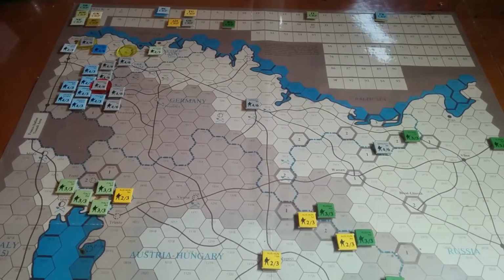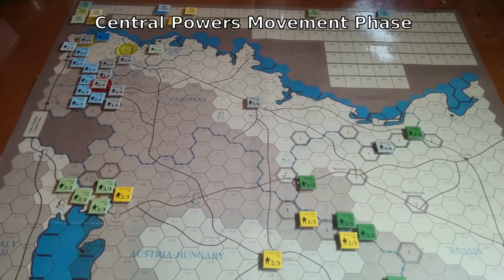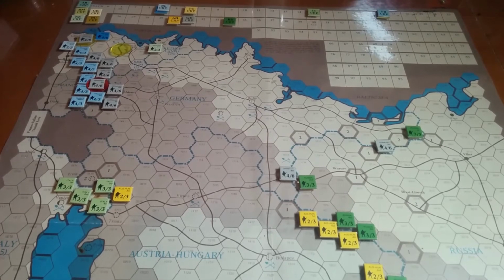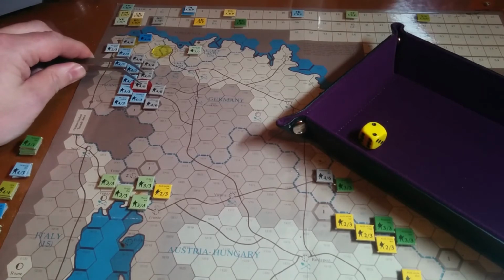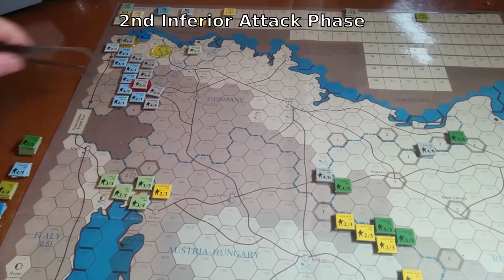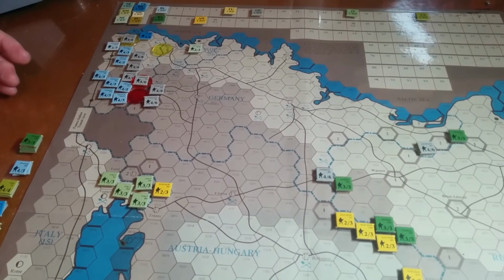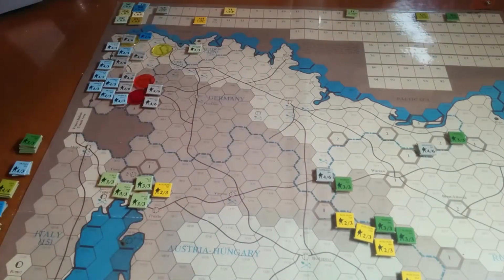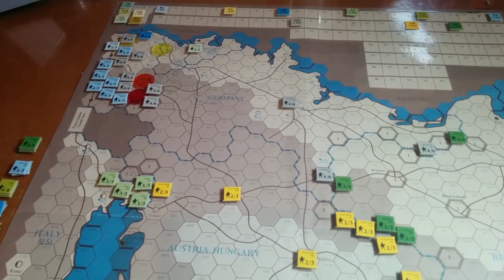World War 1 (1914-1918) S&T#51 - Turn 02 of 03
WW1 - Turn 02 of 03